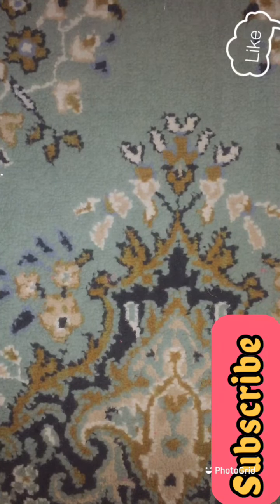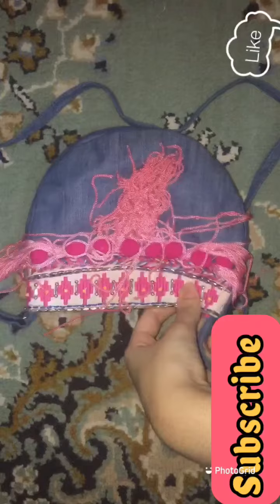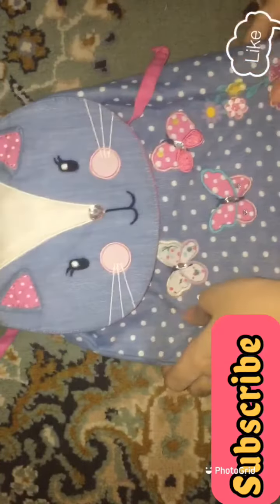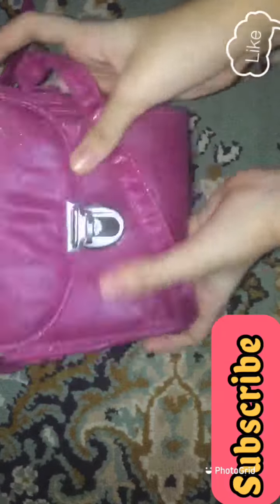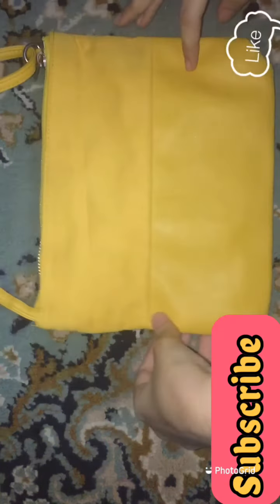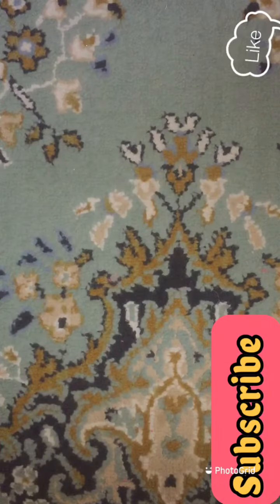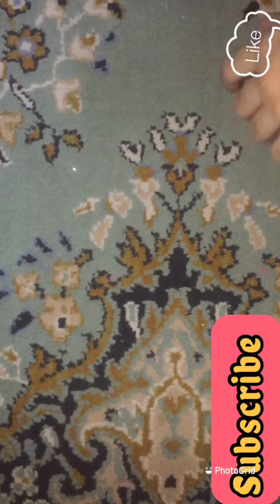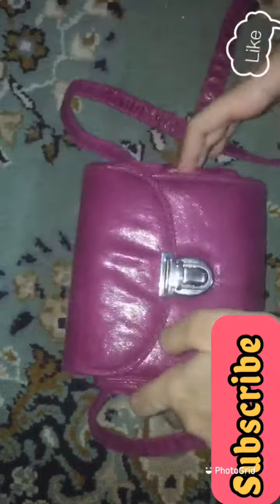Showing you my bags collection